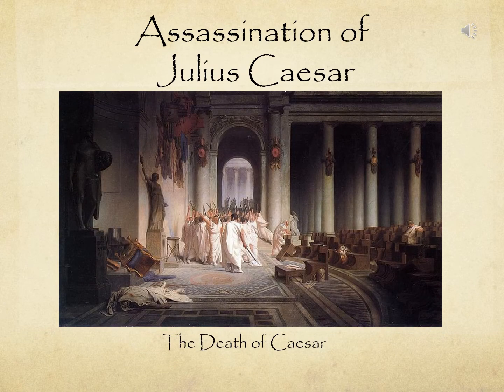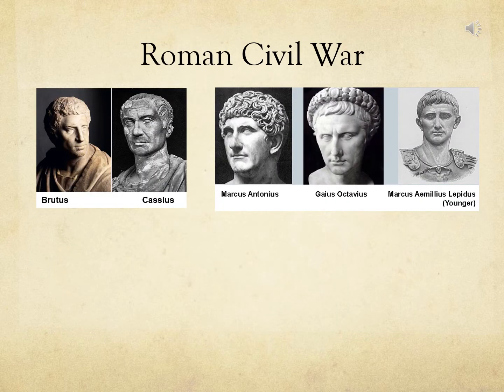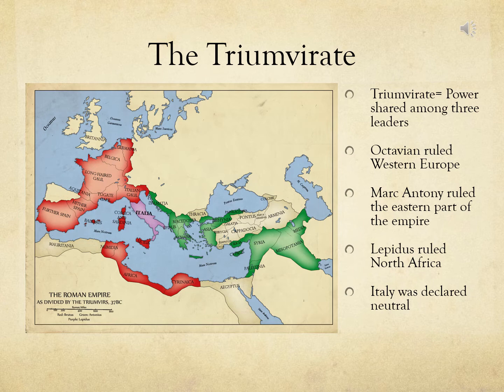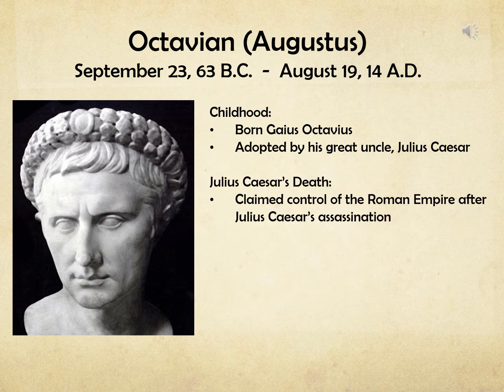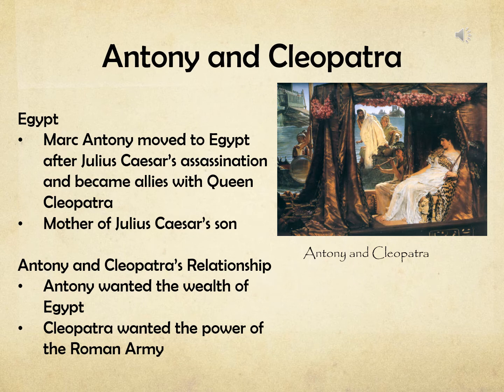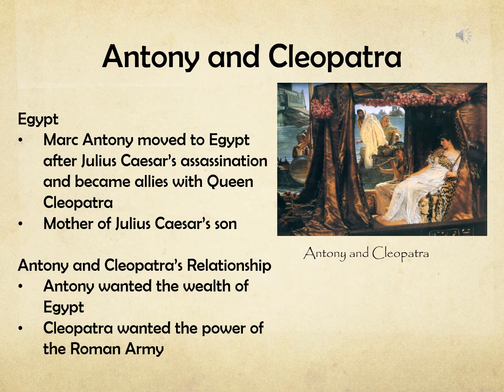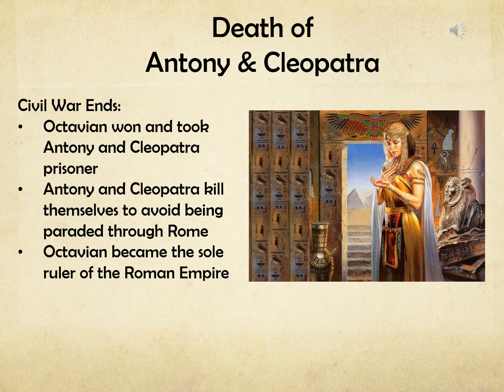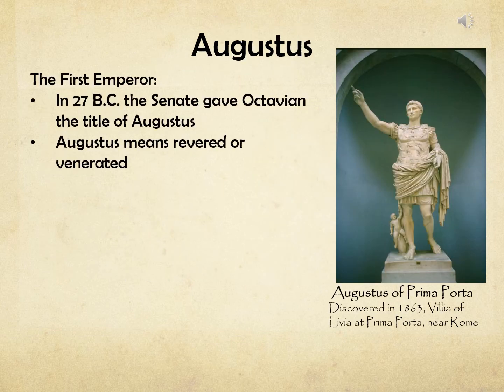The First Emperor Presentation